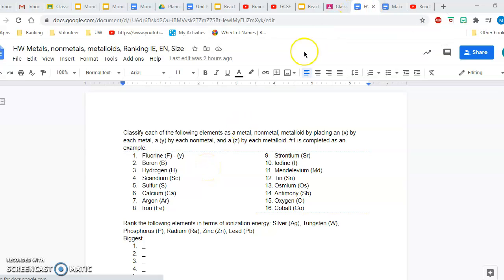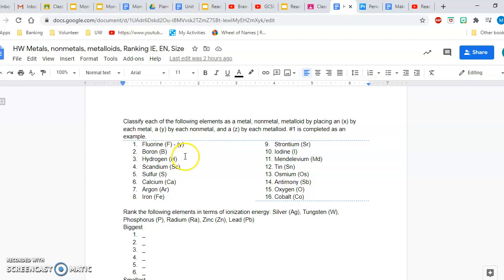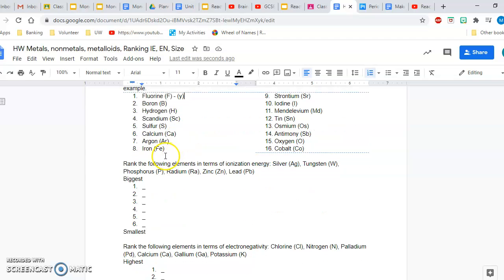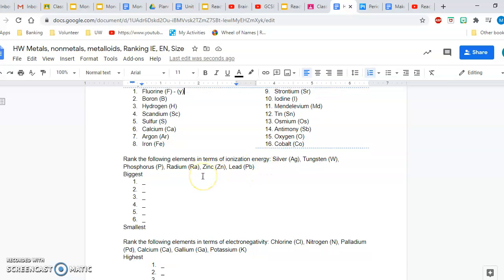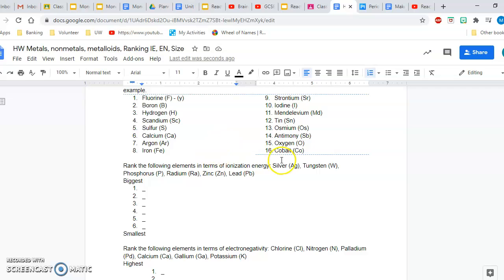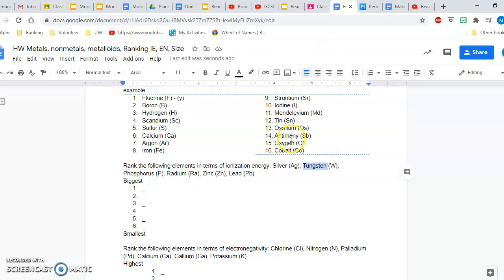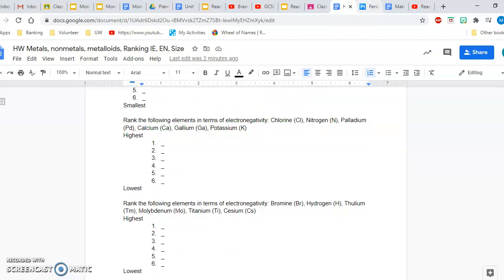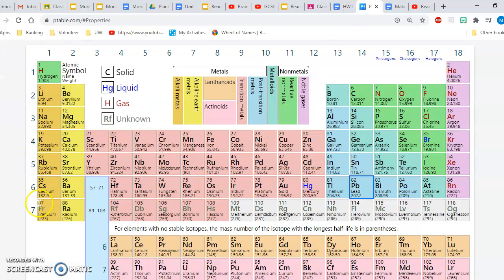Classifying and Ranking